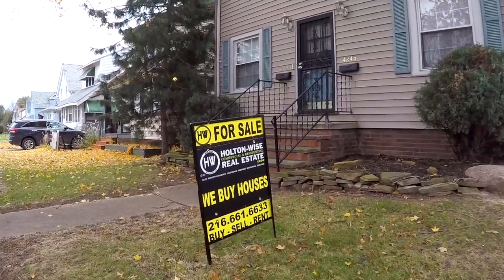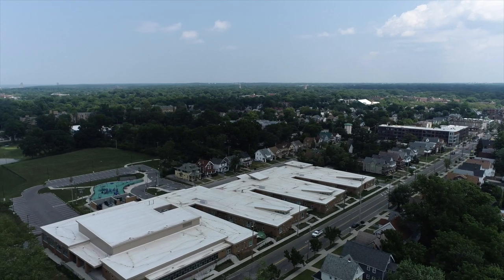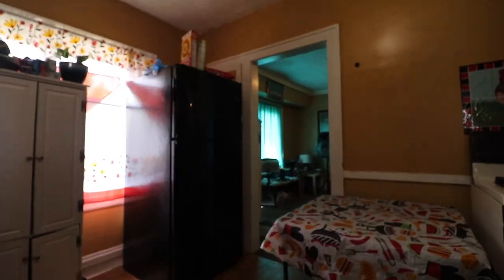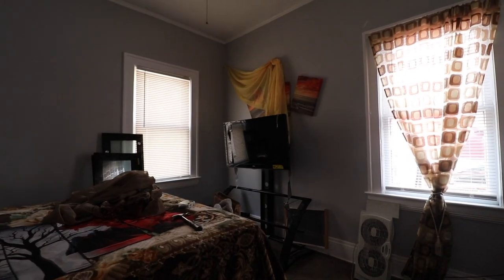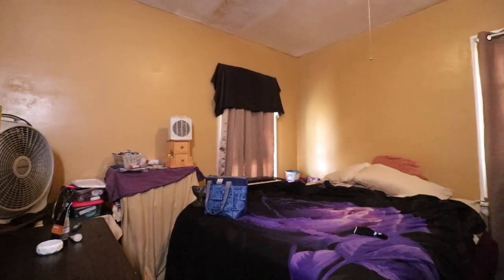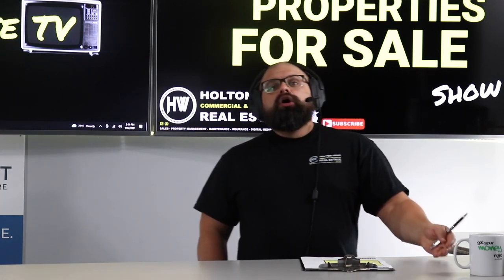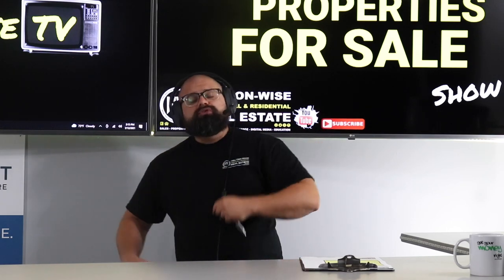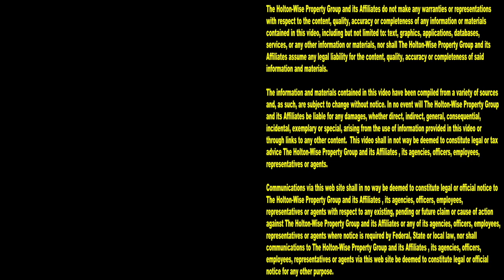Turnkey Duplex Investment Property in Cleveland | Investment Properties For Sale - 2621 MLK Jr Dr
If you are getting started in multifamily investing you are probably looking at turnkey real estate markets like Cleveland, Ohio. Turnkey real estate investing in the Cleveland market is very popular with real estate investors who live in expensive real estate markets. Markets like the Cleveland, Ohio real estate market provide out of state investors with much more lucrative low cost investment opportunities. In this episode of The Investment Properties For Sale Show we are giving real estate investors the opportunity to bid on a fully occupied duplex investment property located in a solid neighborhood on Cleveland's east side. This fully occupied multi family property is a great investment for those who are getting started in real estate investing as it features a low price point with a high price to rent ratio and an above average bed count per rental unit. This turnkey duplex comes complete with full service property management from Holton-Wise.

📺 HELPFUL RESOURCES
Holton-Wise FAQ